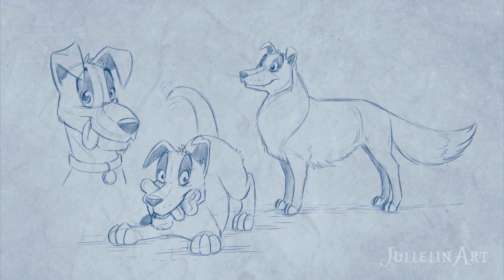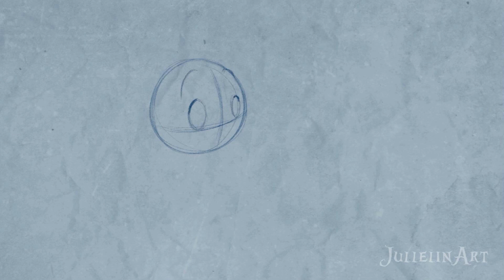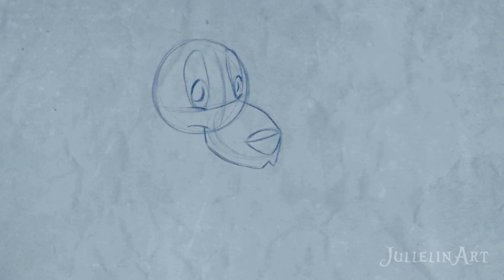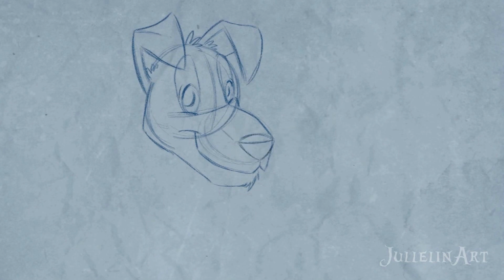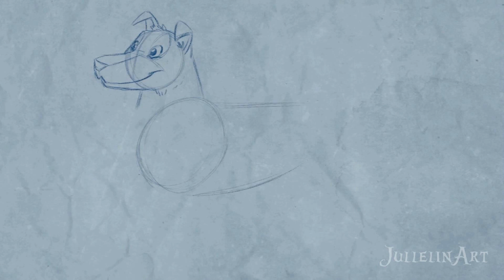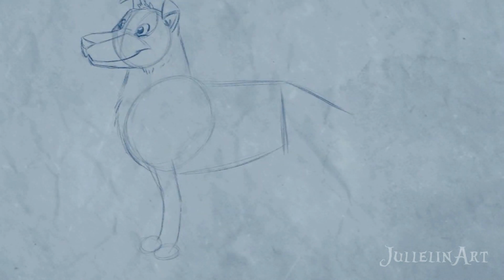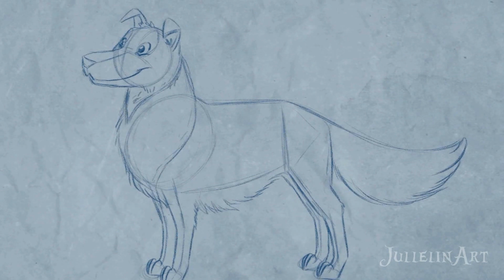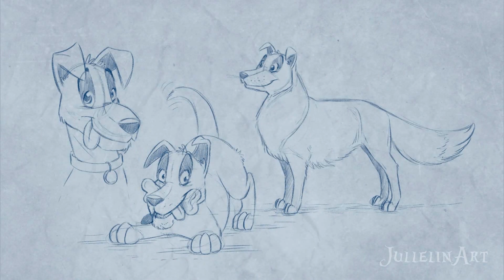How To Draw A Cartoon Dog! - Tutorial!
HI My Little Puffin's!
The wait has been long, but I have finally managed to complete the Cartoon Dog Tutorial for you here on the channel. In this video I will be talking about how to draw the head and face of a dog to the anatomy and body. There is also a short demonstration on how to draw a pose.

Let me know what you think as always;

Tool of the trade:
To view the finished product: ---